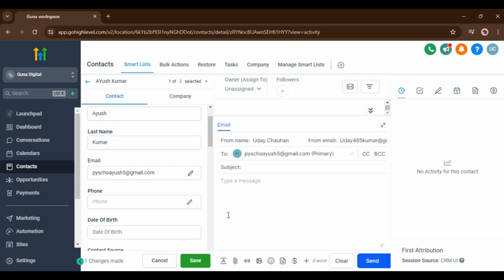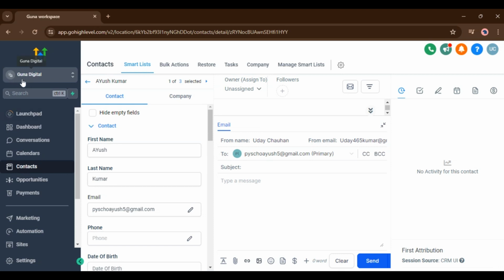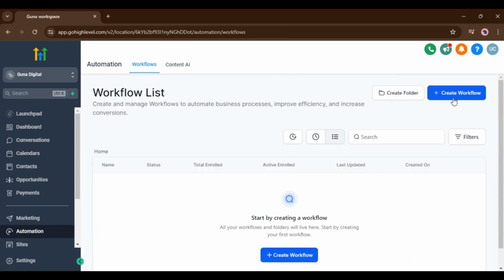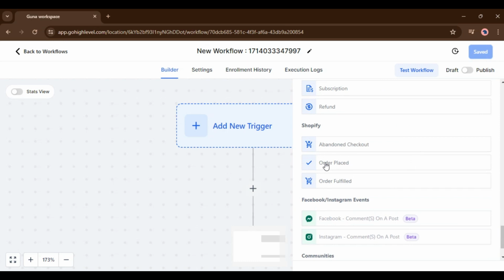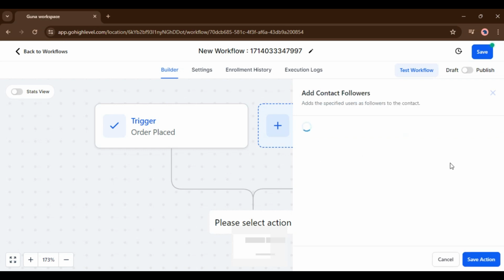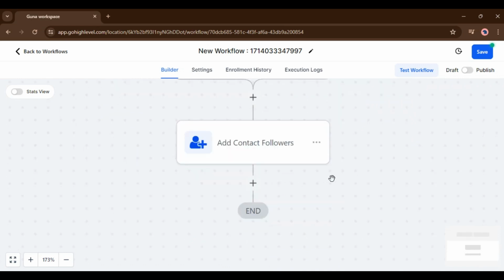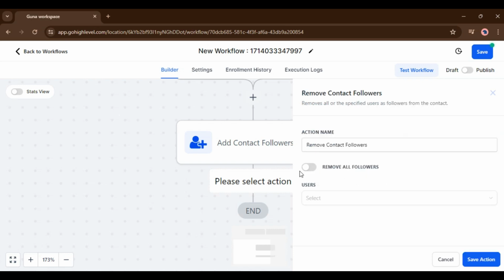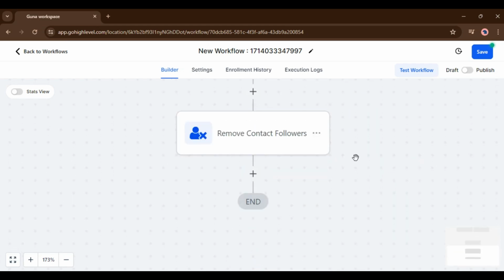How to Automate Follower Management for Contacts(